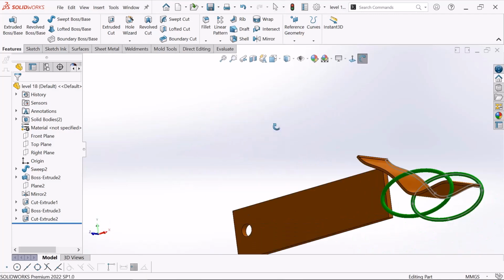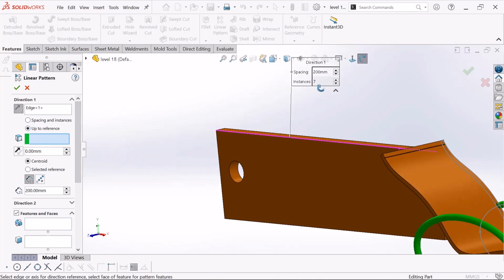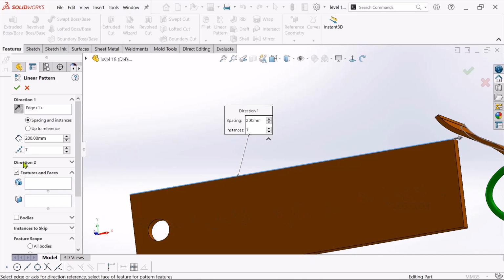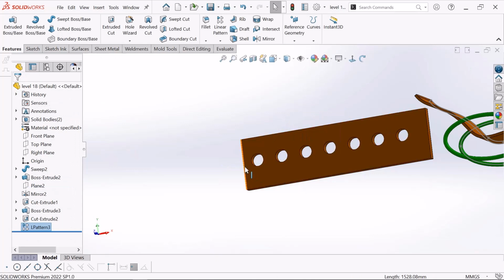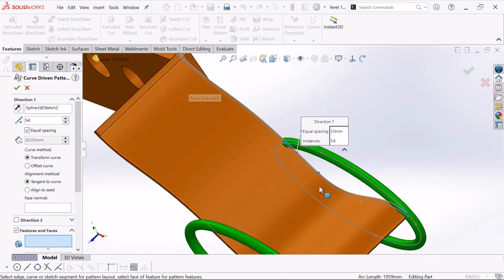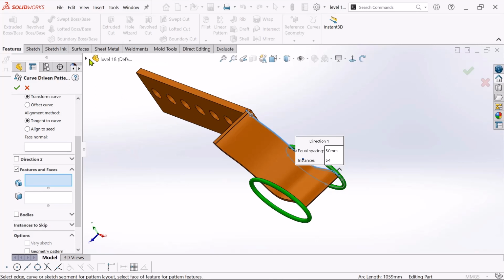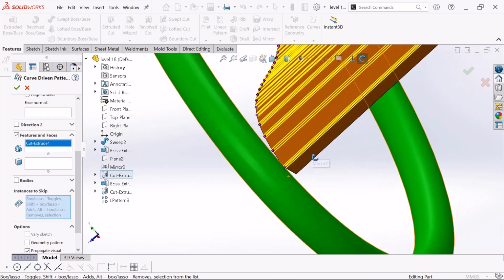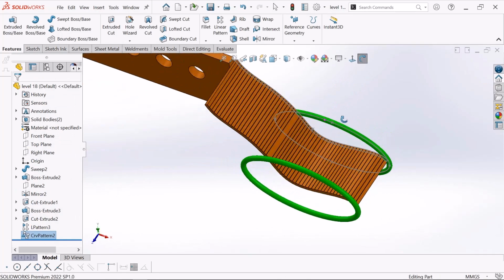Solidworks tutorial for beginners | Curve pattern in solidworks